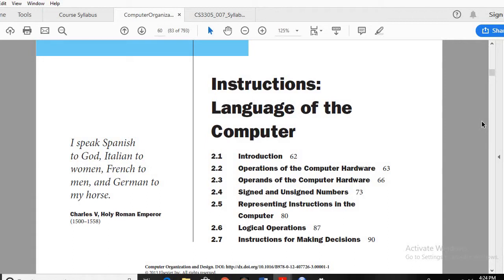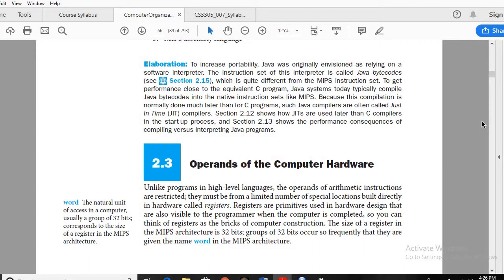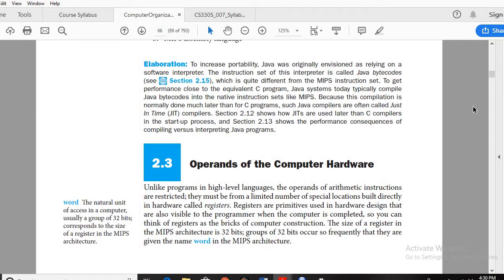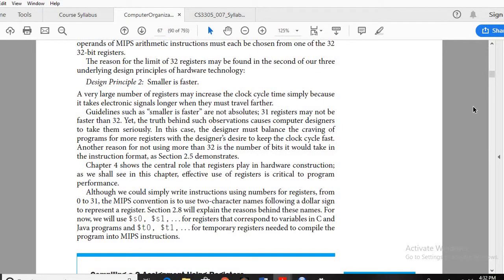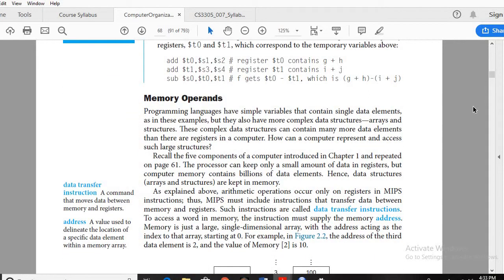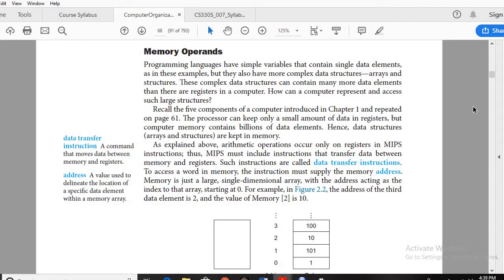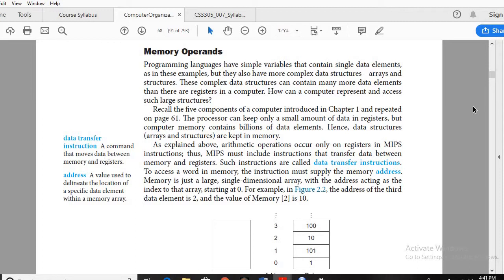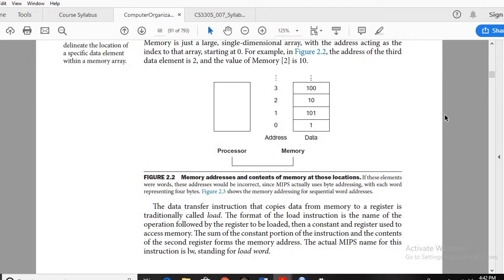Screen Recording (2-22-2019 4-43-13 PM)